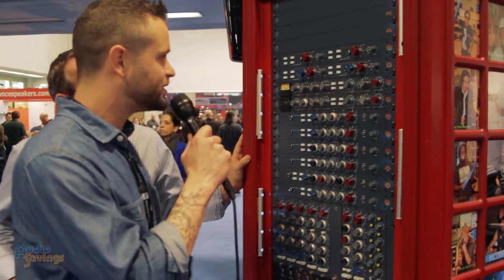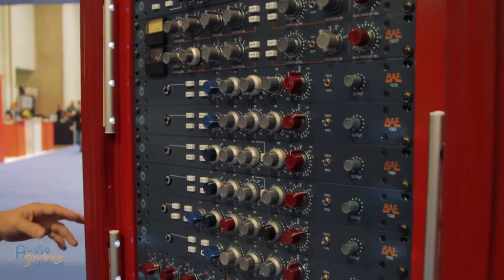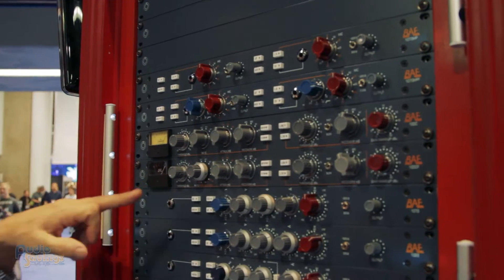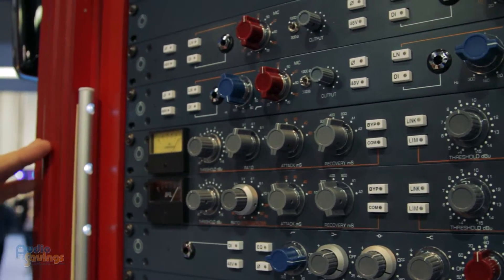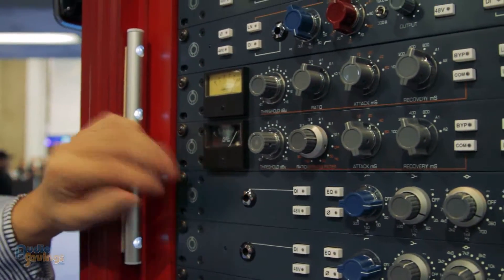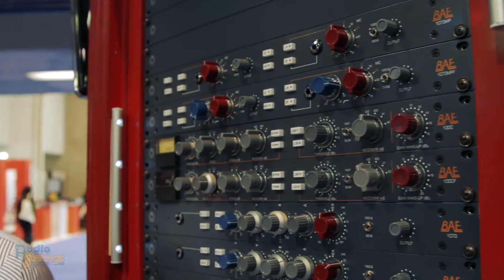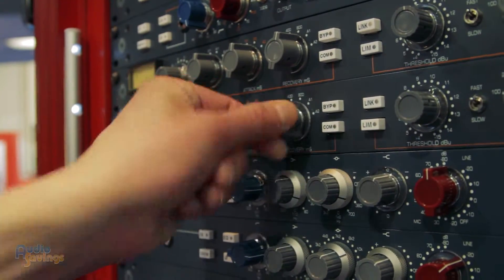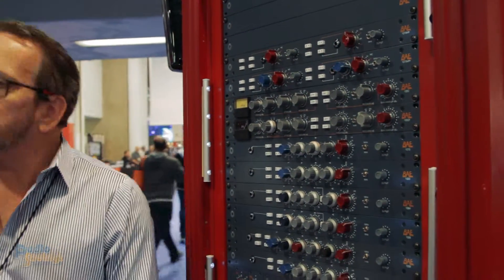NAMM 2016 - BAE 10DCF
2016 We had the opportunity to view some of the latest and greatest coming out of some top pro audio companies! Check it out!